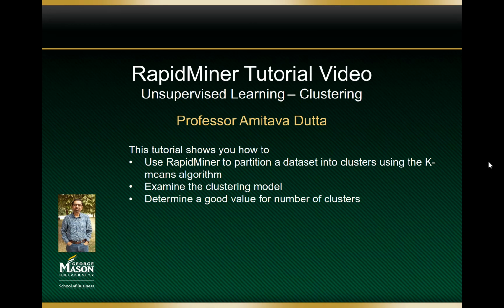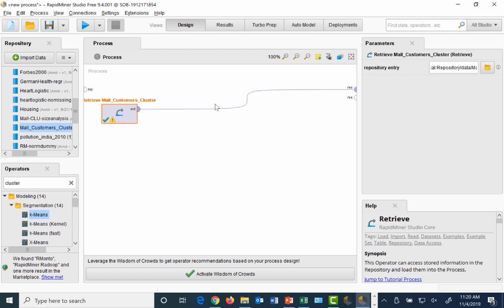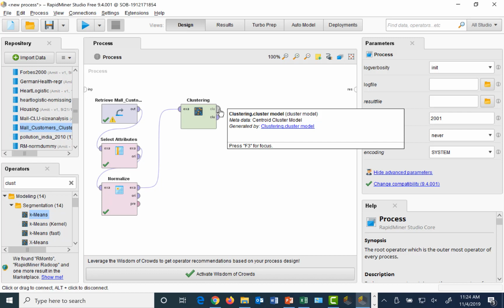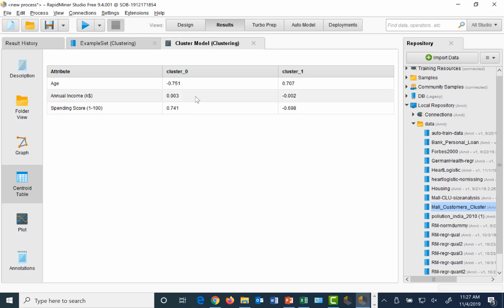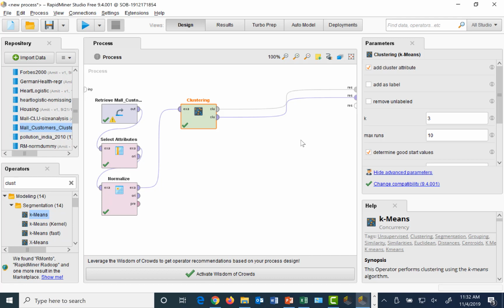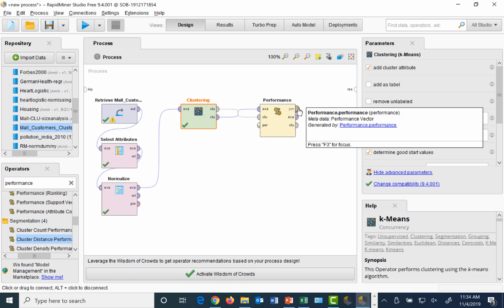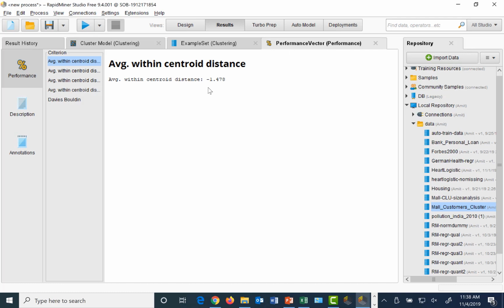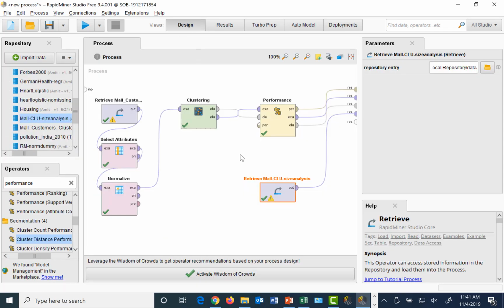RapidMiner CLUSTER 1 Model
This tutorial shows you how to do clustering in RapidMiner, using the K-means algorithm and also discusses how to choose a good value of k, the number of clusters.